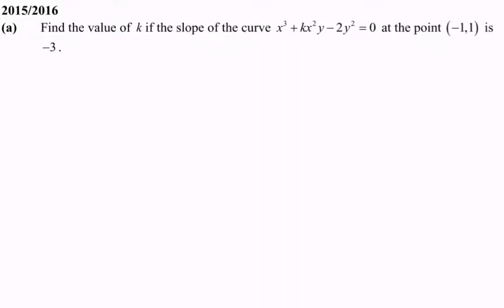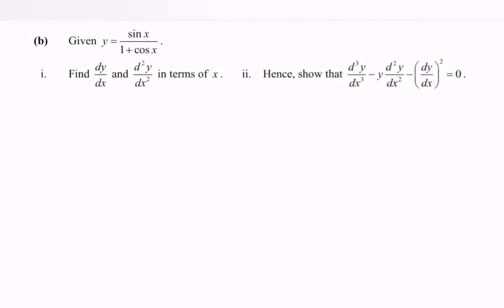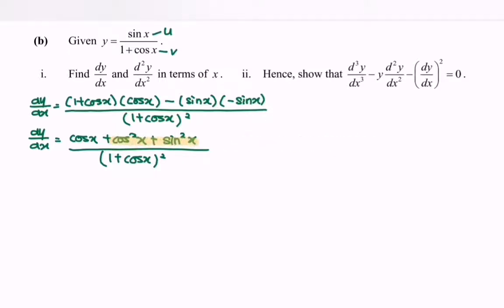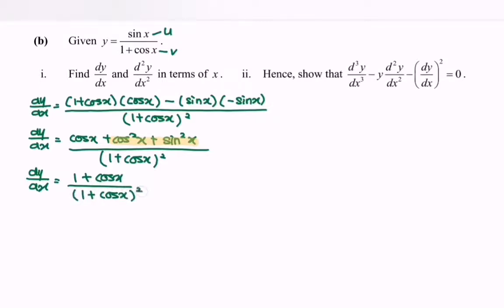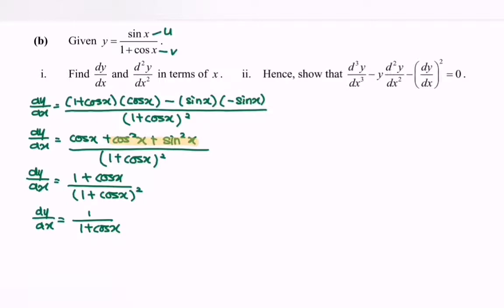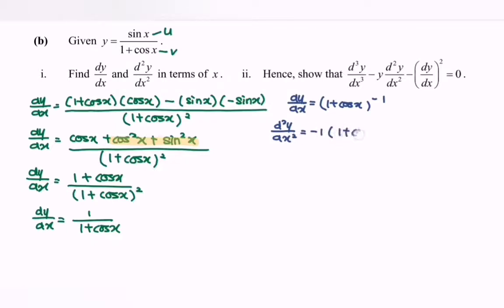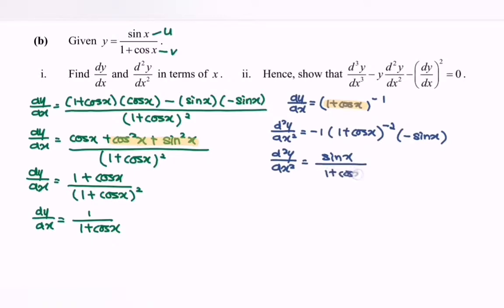PYT9 Implicit Differentiation 2015/2016 (20)